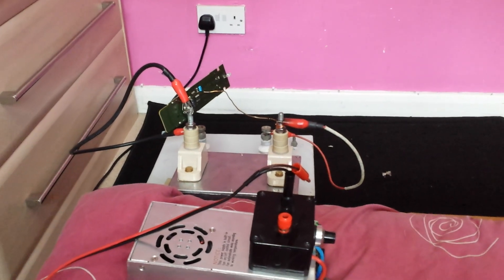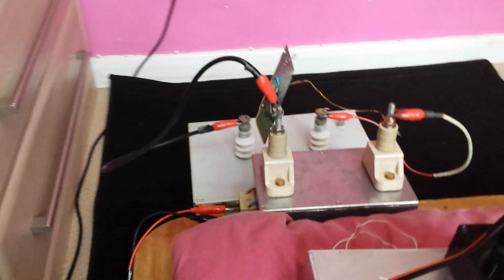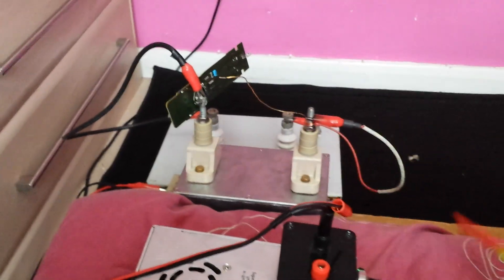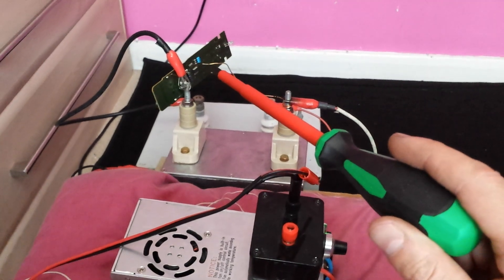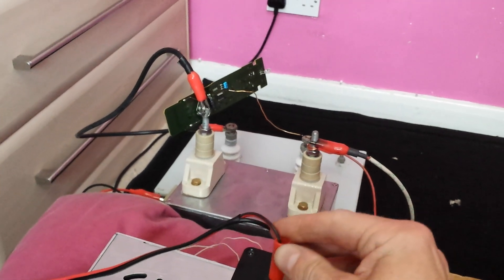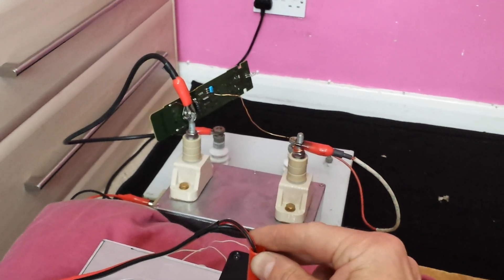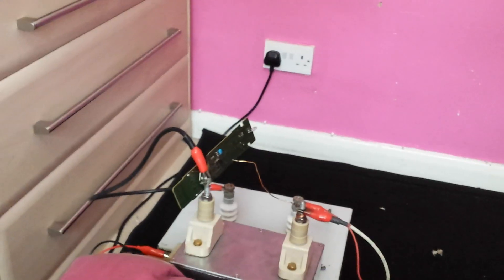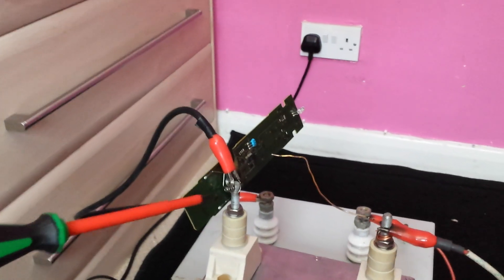Big capacitor destruction!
Hi friends.  have a big 12kv 4uf beast of a capacitor. This thing is "lethal"